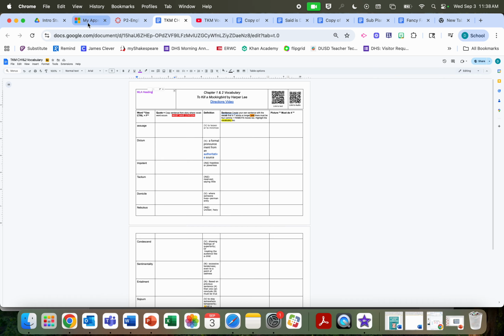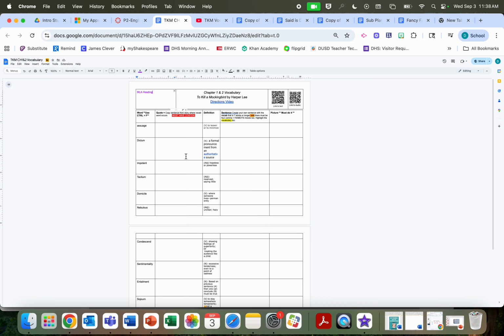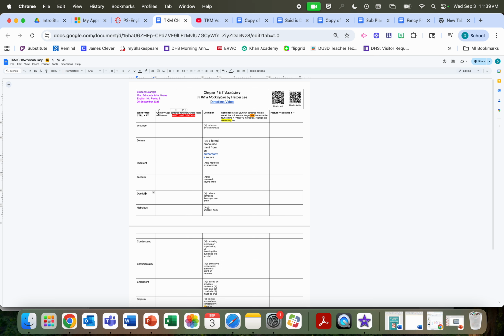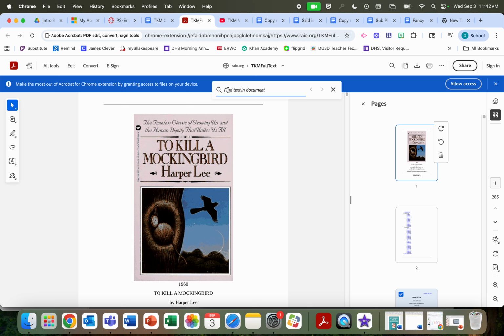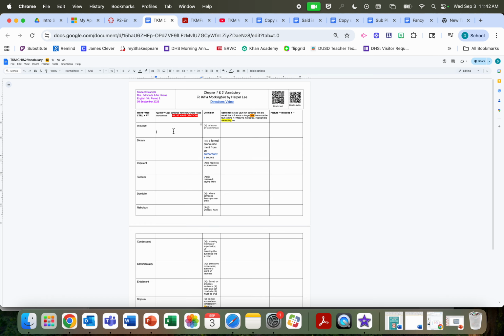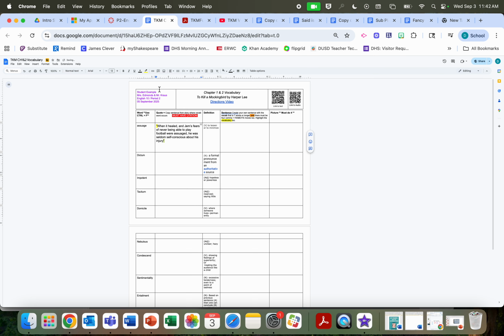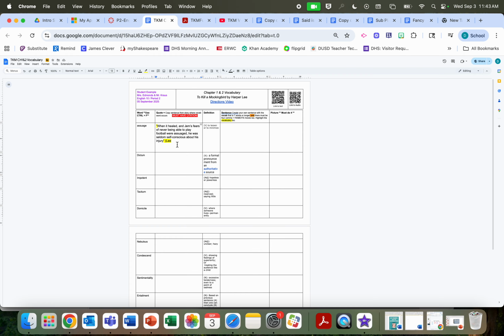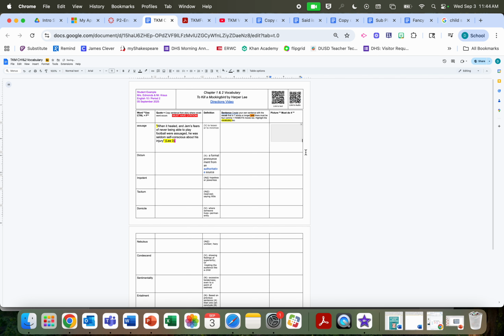TKM Vocab Ch1&2 Directions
Chapter 1 & 2 Vocabulary

Our first novel To Kill a Mockingbird is a powerful story about two kids who thought they knew their town, until a dramatic trial forces them to face the ugly truth about racism and injustice.

Preview the start of the famous novel through this activity.